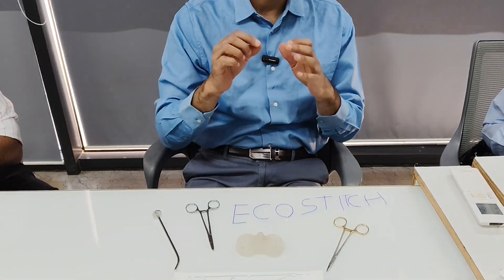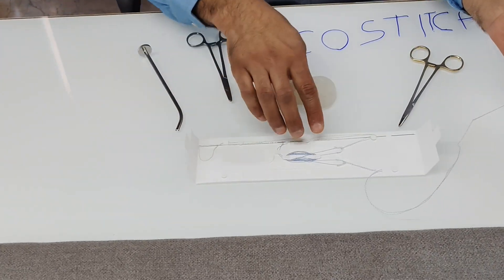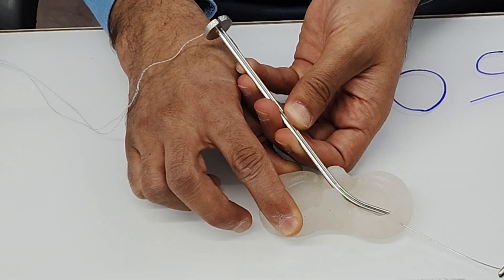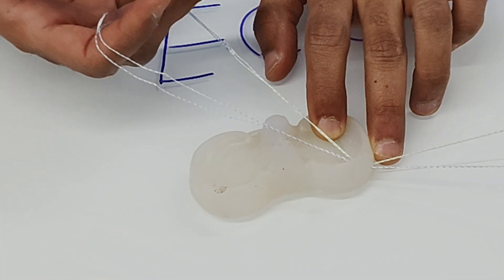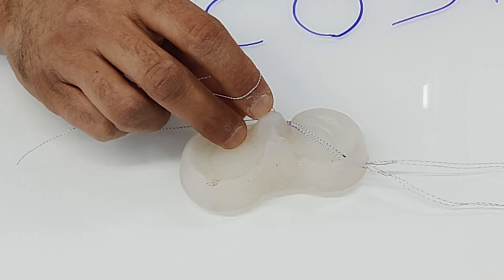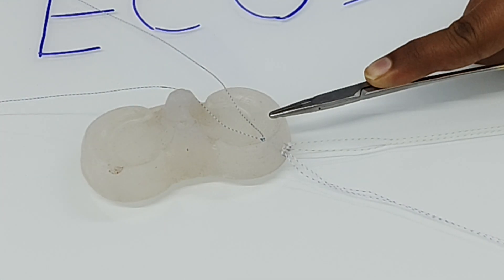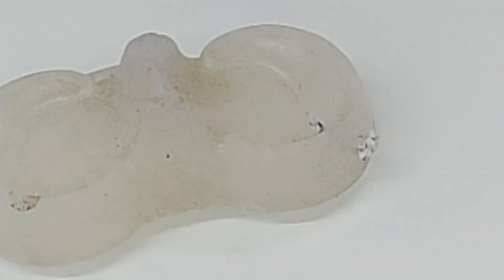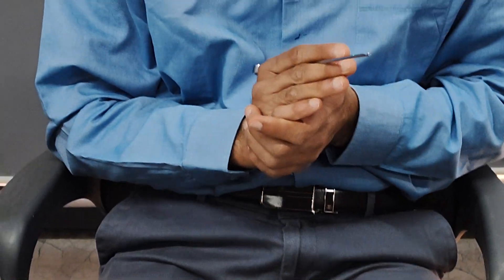Ecostitch meniscus repair demonstration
Ecostitch – A Revolutionary All-Inside Meniscus Repair Device by Osteocare

Ecostitch is an innovative meniscus repair device developed by Osteocare, designed to provide minimally invasive and highly effective meniscus repair. This all-inside meniscus repair system is a game-changer in arthroscopic knee surgery, offering superior stability while preserving native meniscus tissue.

🔹 Why is Ecostitch a Breakthrough in Meniscus Repair?

✅ All-Inside Technique – Eliminates the need for additional incisions, reducing surgical trauma.
✅ Smallest Entry Hole – Unlike conventional suturing devices, Ecostitch minimizes tissue disruption, leading to better healing and stronger repair.
✅ Strong and Precise Fixation – Designed for secure knotless meniscus suturing, reducing failure rates.
✅ Less Pain & Faster Recovery – Minimal invasiveness ensures reduced post-operative discomfort and quicker rehabilitation.
✅ Ideal for Complex Meniscus Tears – Effective for both vertical and horizontal tears, even in challenging locations.

💡 Ecostitch allows surgeons to perform meniscus repair with maximum precision and minimal tissue damage, making it a preferred choice in modern knee arthroscopy.

Where to Experience Advanced Meniscus Repair with Ecostitch?

At Advance Hospitals, Ahmedabad, Dr. Prathmesh Jain (MBBS AIIMS, MS Orthopedics AIIMS) is among the few experts utilizing Ecostitch for precise and minimally invasive meniscus repairs.

Pakvan Crossroads, S.G. Highway, Ahmedabad

📍 Ahmedabad Advance Hospital
Shilaj Circle, S.P. Ring Road, Ahmedabad

📞 For OPD Appointments: Mrs. Tahira – 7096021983
📞 For Surgery Dates: Dr. Hiral – 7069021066
📞 For Insurance Queries: Mr. Jayant – 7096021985

Choose the latest in meniscus repair technology – Think Ecostitch, Think Advance Hospitals!